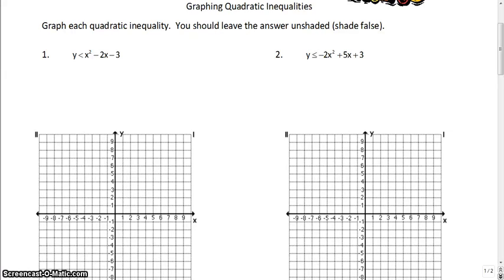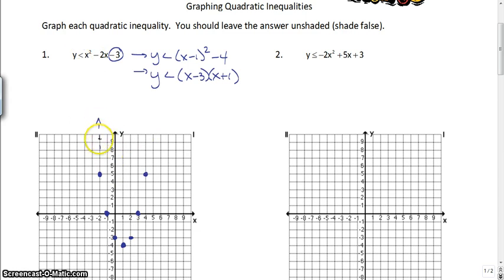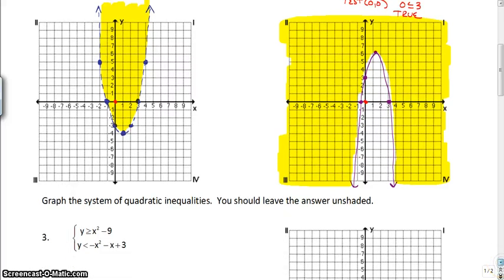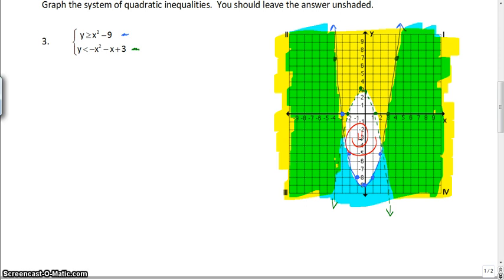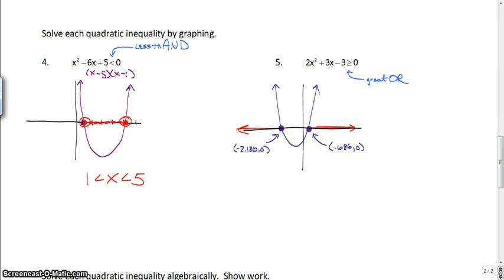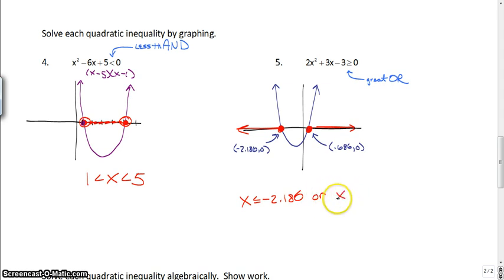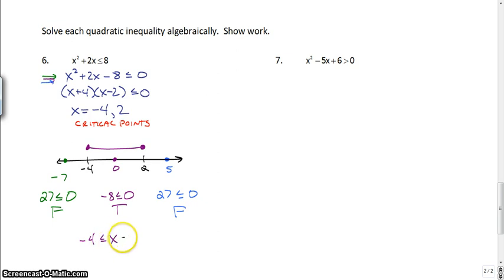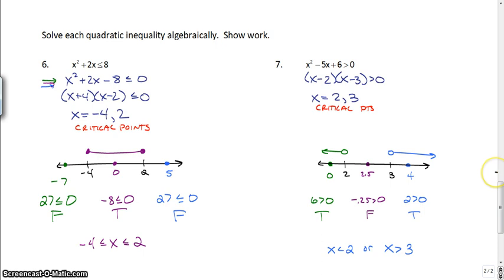HA2TC5Day13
Solving Quadratic Inequalities